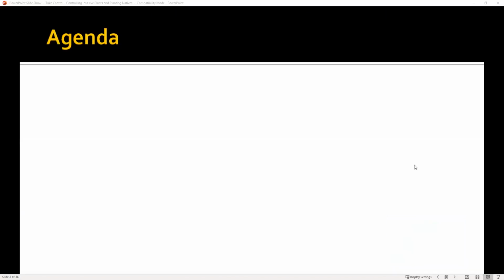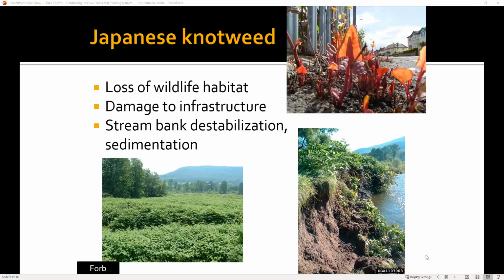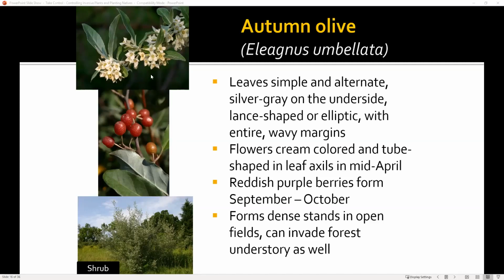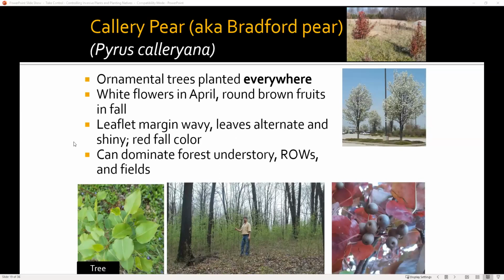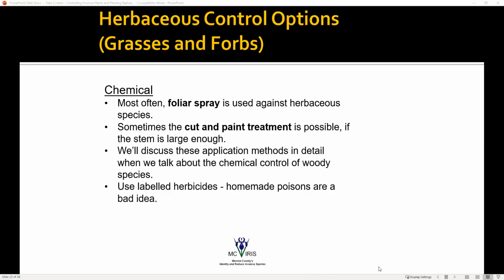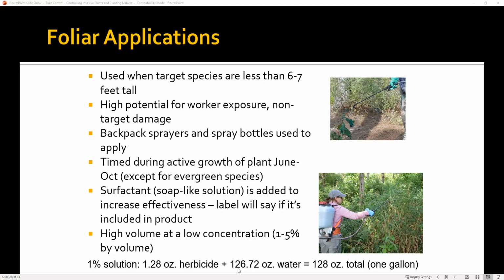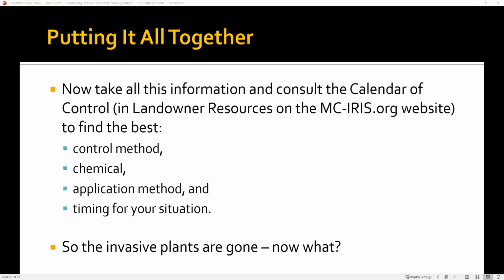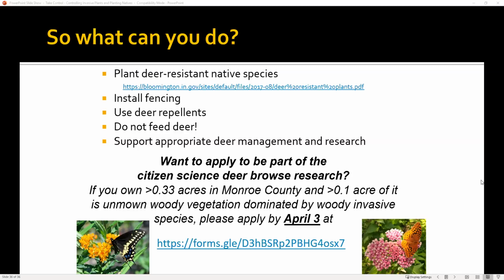Take Control of Invasive Plants Workshop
This 1 1/2 hour video covers how to identify and control the common invasive plant species of Monroe County in southern Indiana.